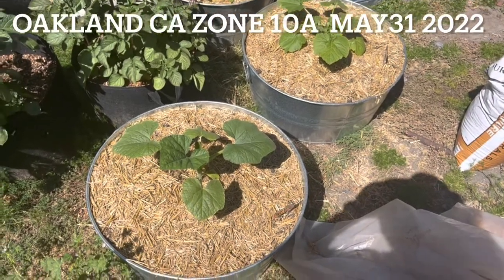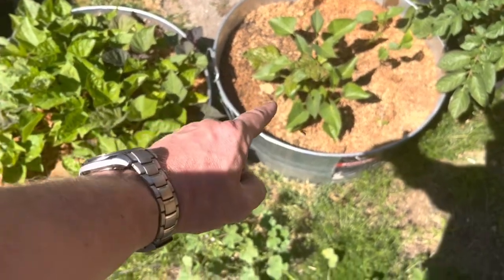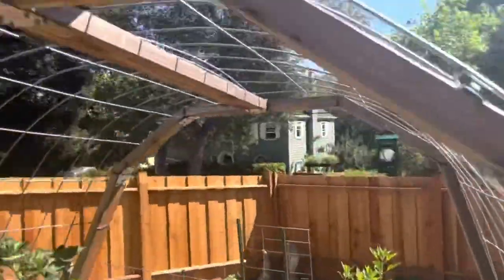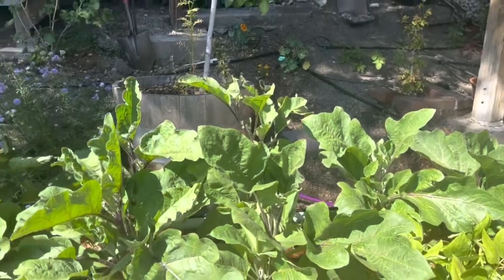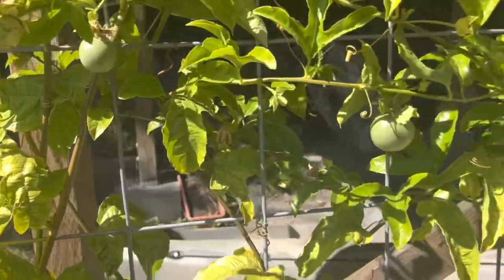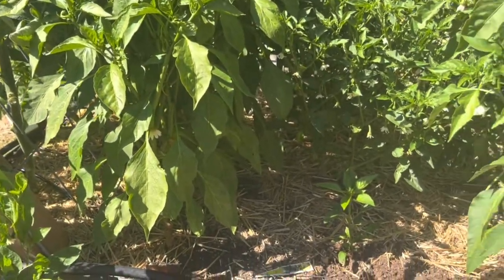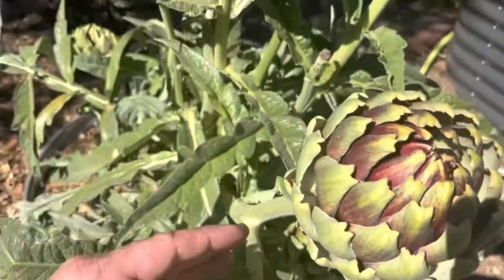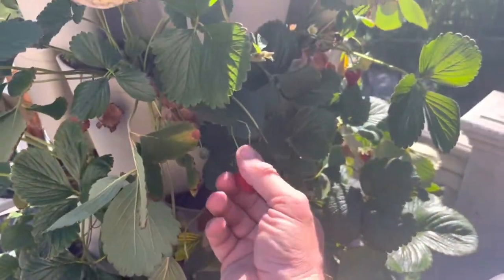Spring Garden Update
This will be our first full summer at the new house with the new garden and I am trying to take follow advantage of it.